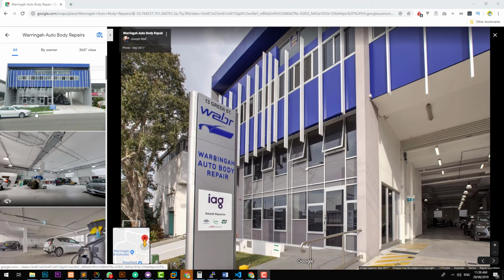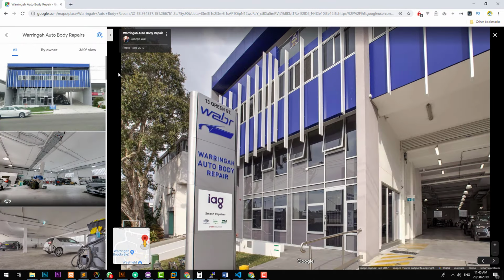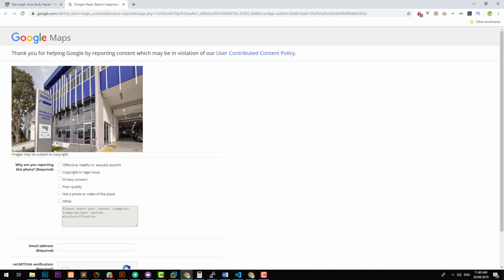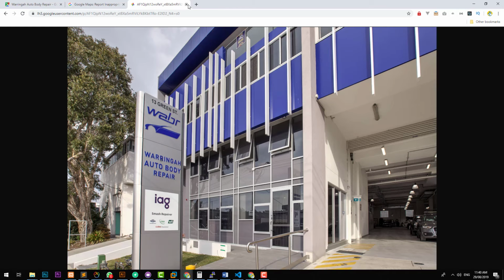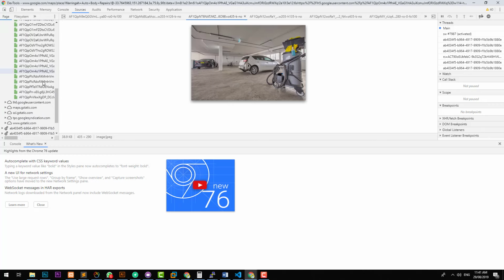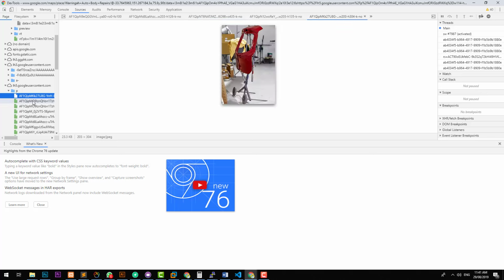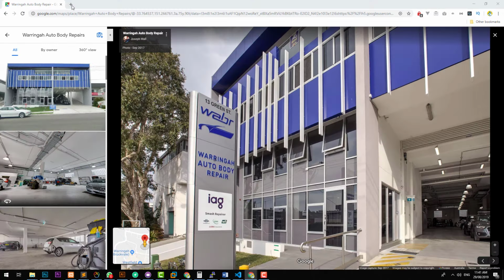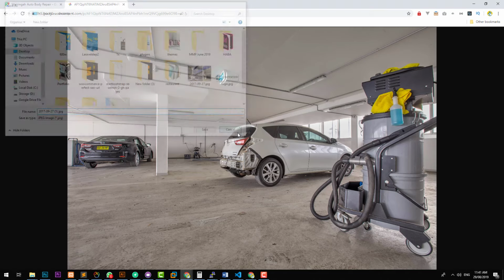How to Download an Image from Google Maps (2 Ways)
Ever needed to download an image from Google maps? Perhaps you lost copies of your high resolution images and need to grab them from Google Maps but then realised it isn't as simple as right-clicking and downloading.

Google maps seems to want to protect images from download which I think may be a way to protect people stealing images. For legitimate purposes, I have found two simple ways to download the full high resolution version of an image from Google maps.

This video shows you how to download pictures from google maps. It also shows you how to download a high resolution image from google maps.

The first way is very simple - the second way is a bit more technical but works nevertheless!

Hope this video helps you download an image from google maps easily!